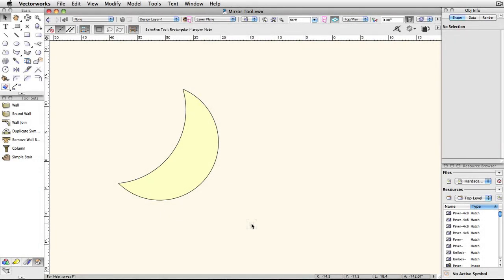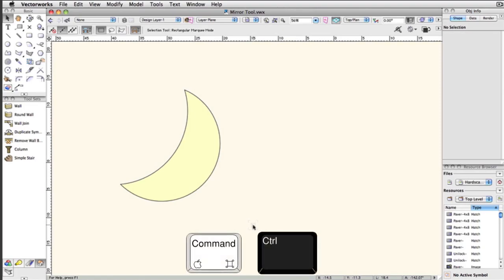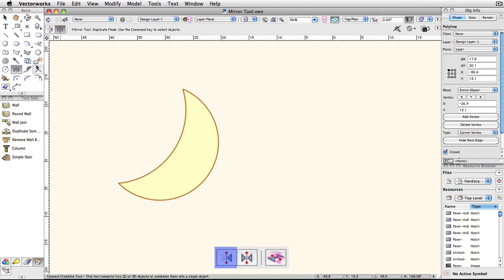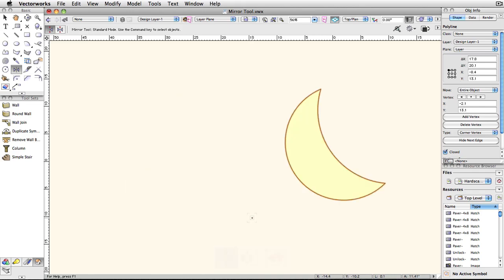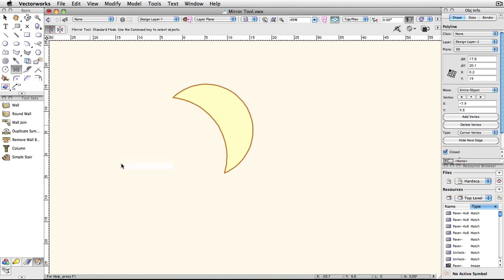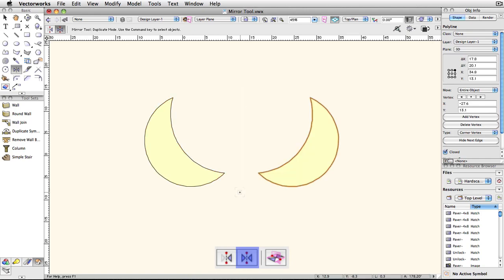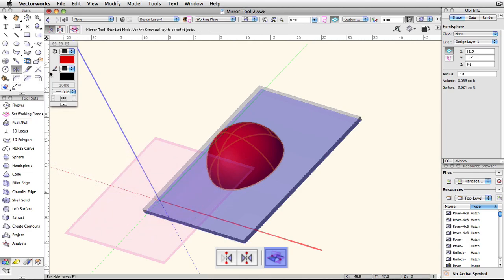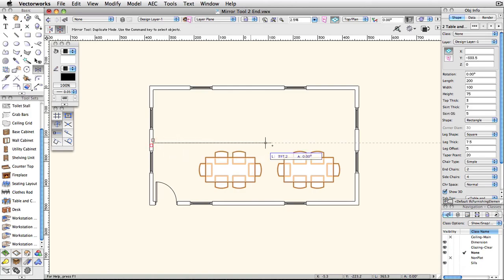Manipulating 2D Geometry - Mirror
In this video, we will review the Mirror tool. This tool can mirror or mirror and duplicate an object accross a defined axis.